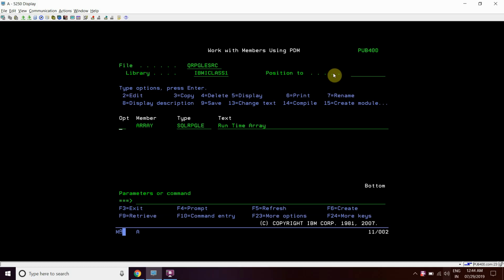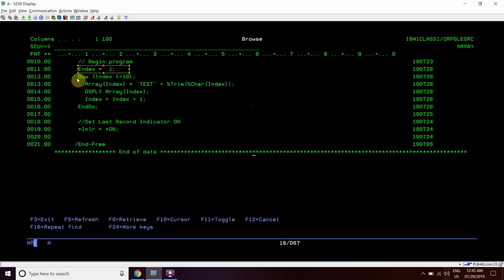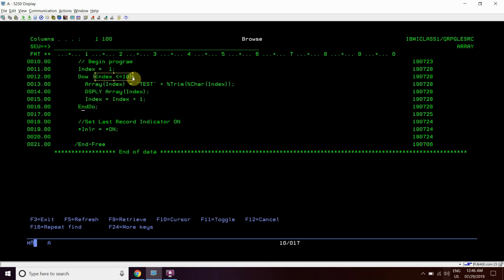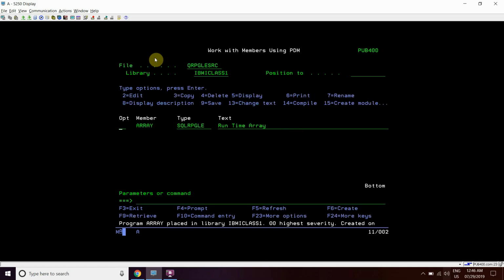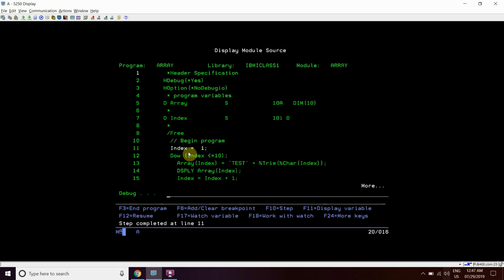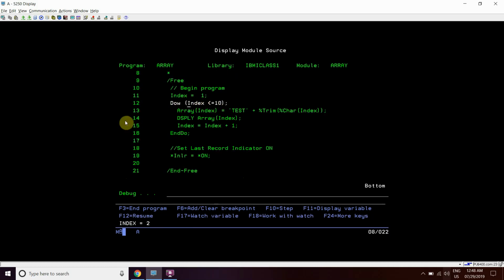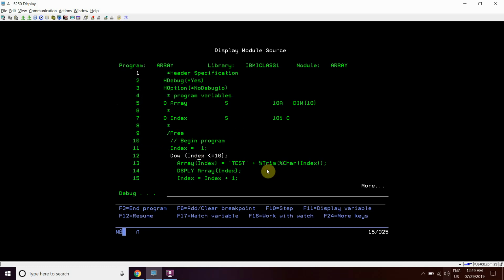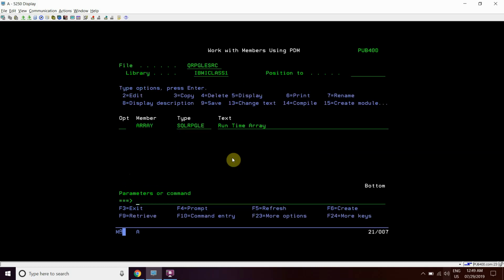Run Time Array in RPG AS400